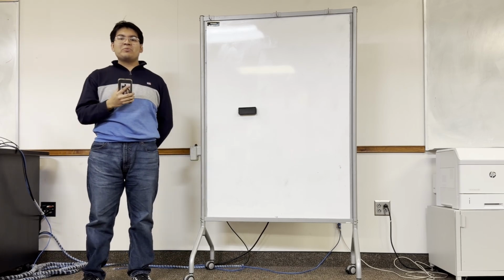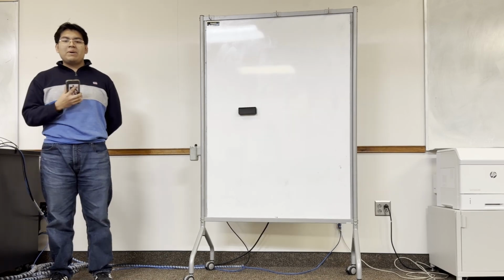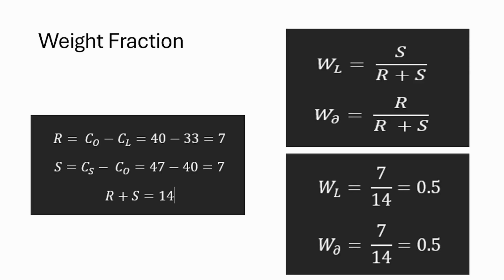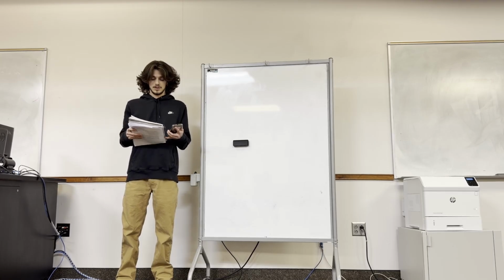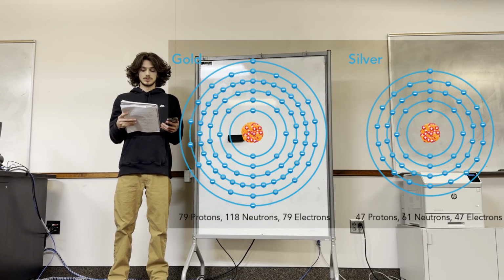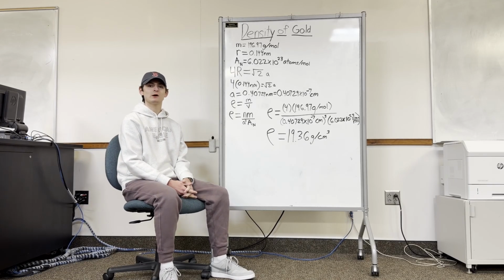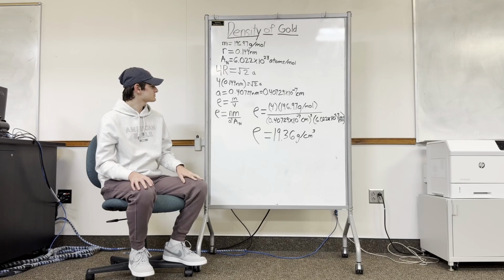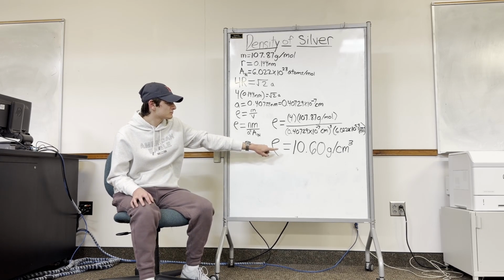Group 12 Project #6